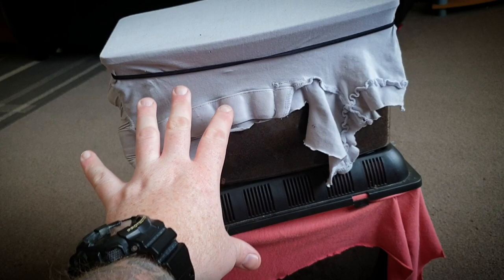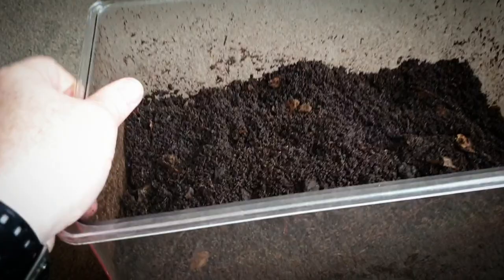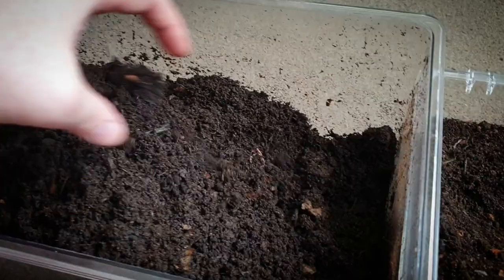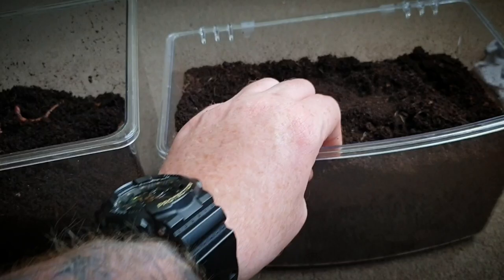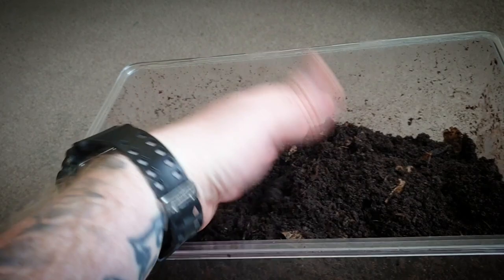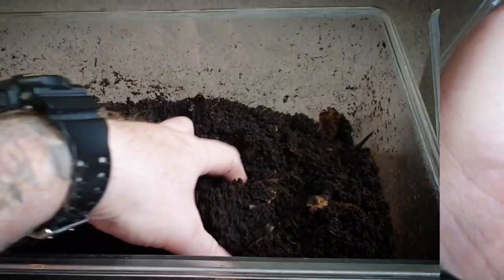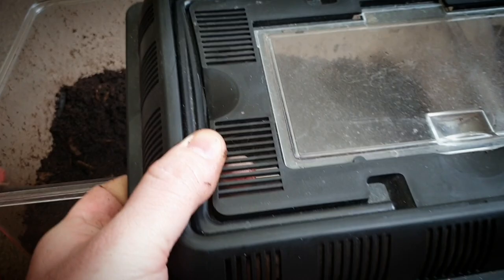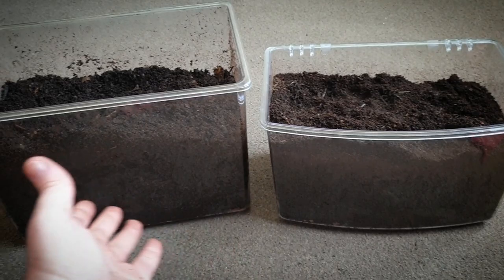HOW TO CARE FOR YOUR AXOLOTLS EARTHWORMS!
This week let's discuss how to better care for your axolotls earthworms!

Thank you to my Patreons! Proudly known as Frankie-lotls!

Be part of this here! -

Did someone say MERCH??